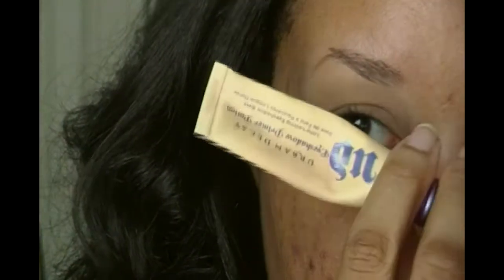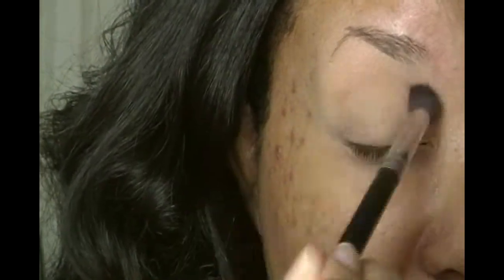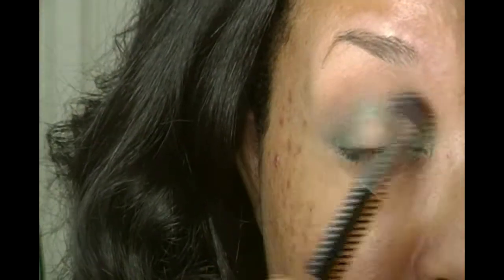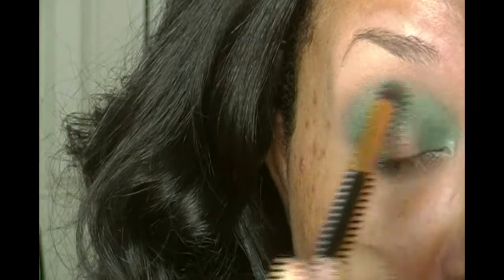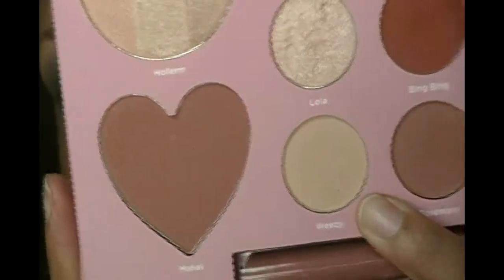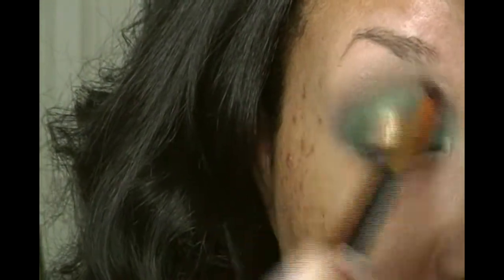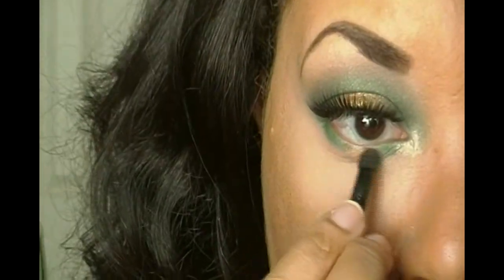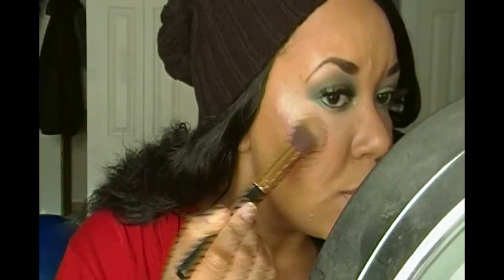CHRISTMAS PARTY MAKEUP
Hi beauties! We have 2 days until Christmas! Who's ready? Who's doing some last minute shopping? I couldn't just let Christmas pass by without doing a tutorial so I came up with this look. I hope you all enjoy and Merry Christmas!

PRODUCTS USED

EYES
Urban Decay Primer Potion in Eden
BH Cosmetics Wild Heart Palette
BH Cosmetics 88 Standard Matte Eyeshadow Palette
ULTA Melisa Michelle Palette
ULTA Eyeshadow in Shamrock
KISS Lash Couture Faux Mink Collection in Gala
Rimmel ScandalEYES Waterproof Kohl Kajal in Black
Wet n Wild Megalength Waterproof Mascara

FACE
NYX Angel Veil Face Primer
Black Radiance Color Perfect Oil Free Liquid Makeup in 8411 Butter Scotch
L'oreal Infallible Pro Matte 16hr Powder in 600 Golden Beige
Wet n Wild Photofocus Concealer in Light/Medium Beige
Black Radiance Pressed Powder in Cafè
Coastal Scents Eclipse Palette
BH Cosmetics Foil Eyes Eyeshadow Palette

LIPS
ULTA Contour Lip Liner in Spice
Milani Amore Matte Lip Crème in Attraction